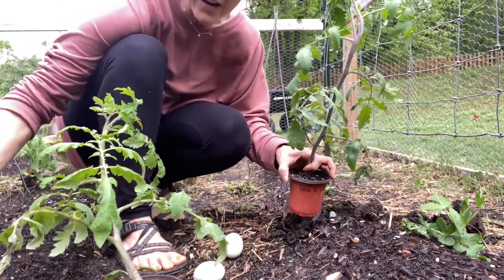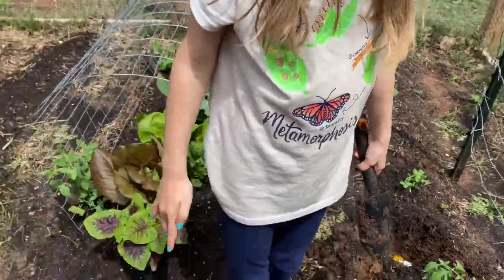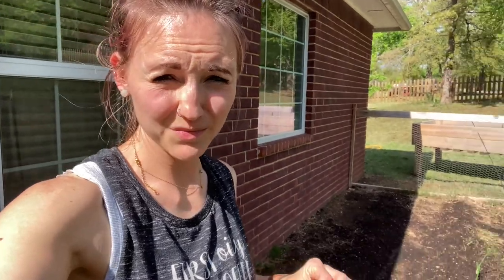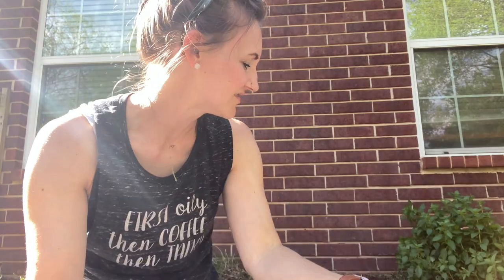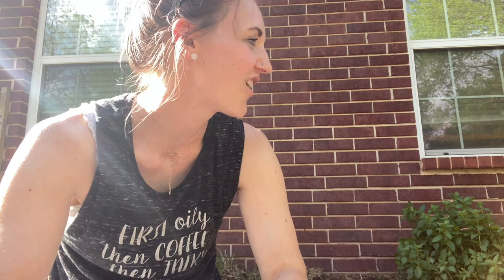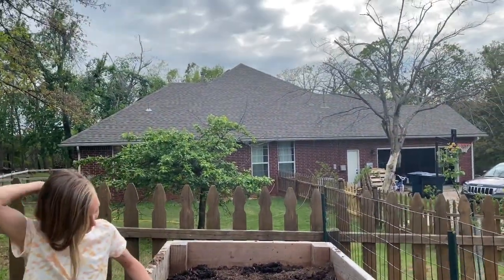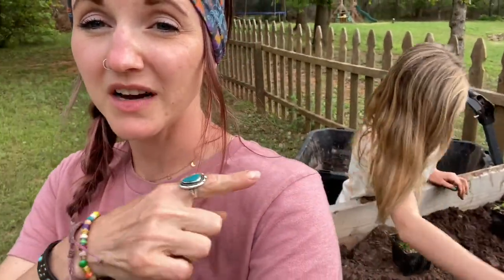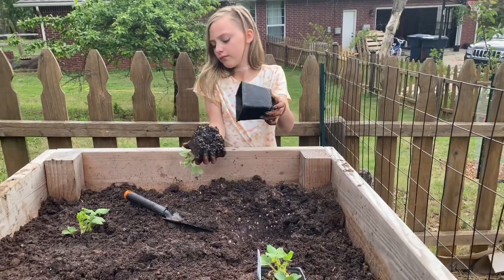It's Not Too Late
A little garden update, some planting and encouragement saying it's NOT TOO LATE if you really want to start a garden. Whether you want a big one, a few containers with some tomatoes, or a few herbs on your windowsill, it's NOT too late!